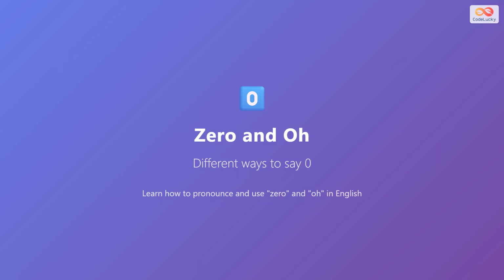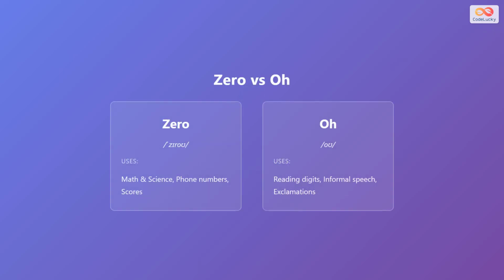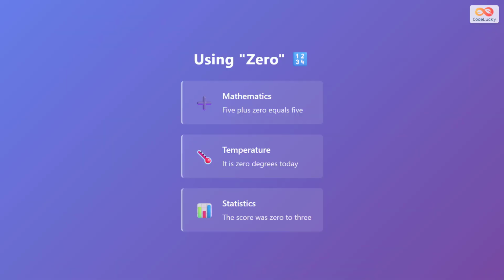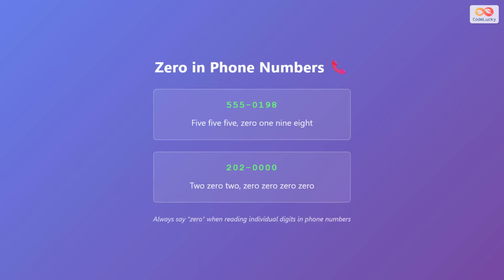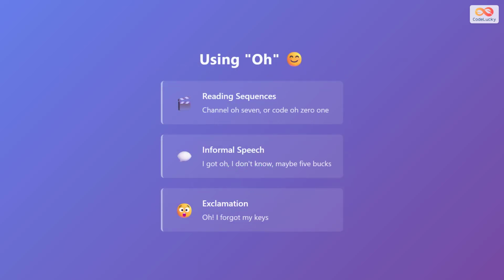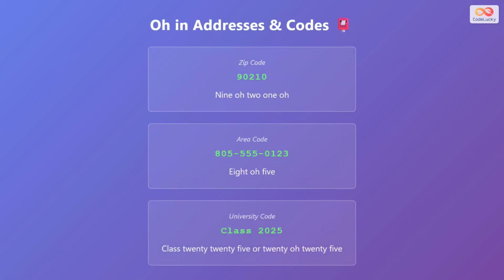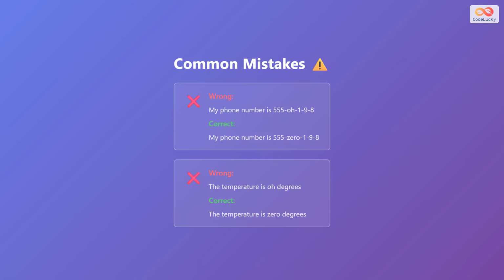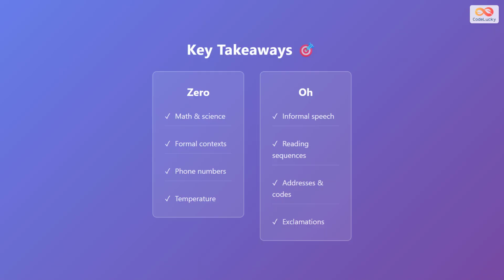Zero vs Oh in English | Learn When to Use Each Pronunciation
Learn the difference between 'zero' and 'oh' in English! 🎯

In this lesson, we break down when to use each pronunciation:

✓ ZERO - Used in mathematics, science, phone numbers, and temperatures
✓ OH - Used in informal speech, reading sequences, addresses, and exclamations

This video is perfect for English learners who want to communicate clearly and professionally. We cover real-world examples and common mistakes to help you master these two pronunciations.

By the end of this lesson, you'll understand:
• Formal contexts where 'zero' is appropriate
• Informal situations where 'oh' is preferred
• How to read phone numbers and zip codes correctly
• Common pronunciation mistakes to avoid

Perfect for beginners and intermediate English learners! 📚

Chapters:
00:00 - Zero and Oh
00:21 - Zero vs Oh
00:44 - Using Zero
01:06 - Zero in Phone Numbers
01:30 - Using Oh
01:54 - Oh in Addresses and Codes
02:19 - Common Mistakes
02:43 - Key Takeaways
03:06 - Outro